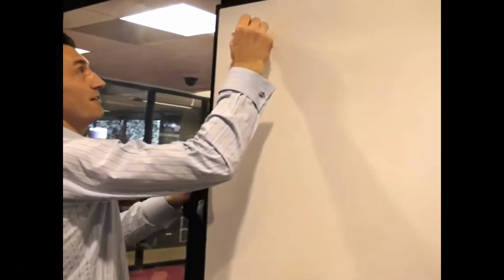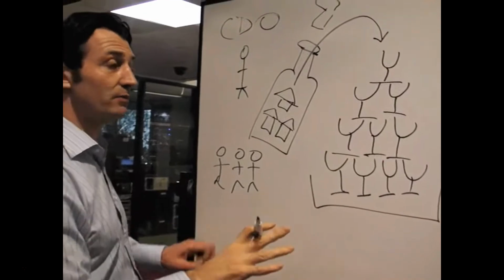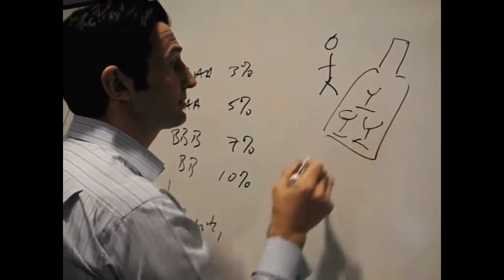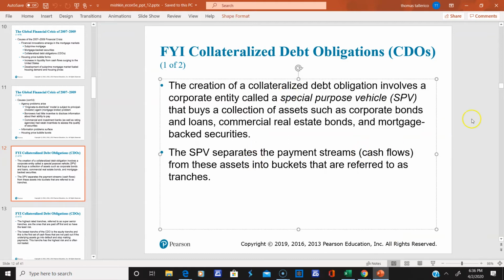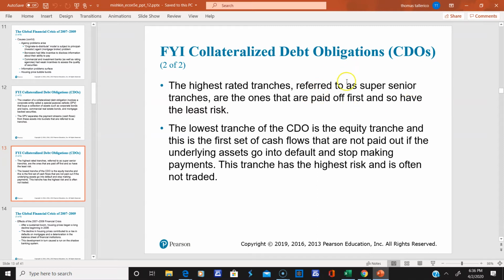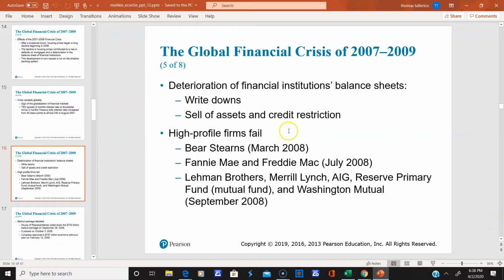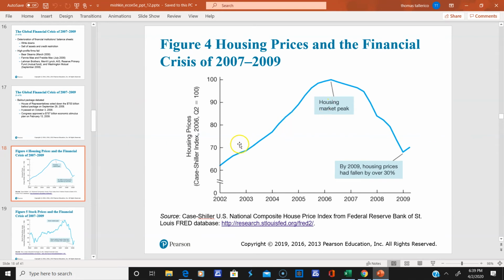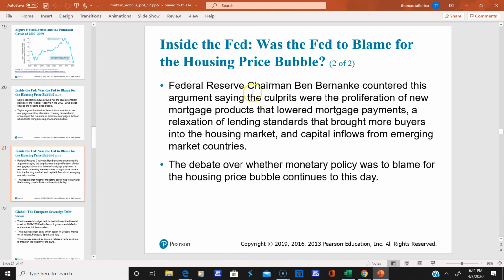545 chapter 12 part 3